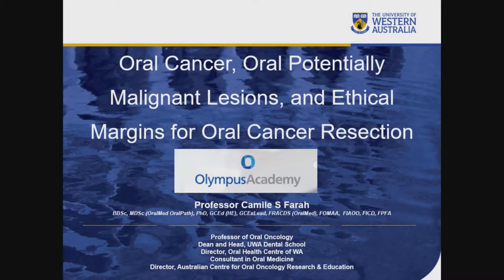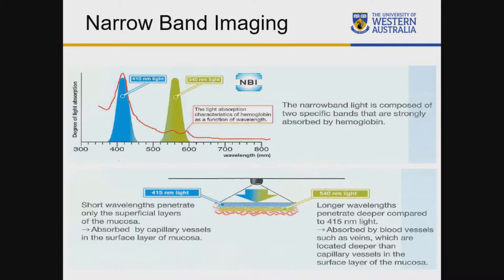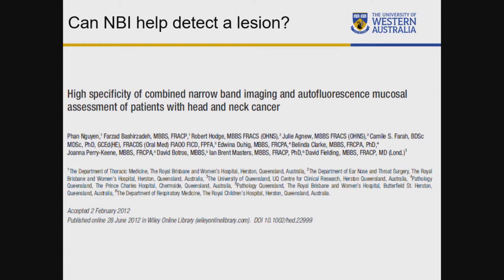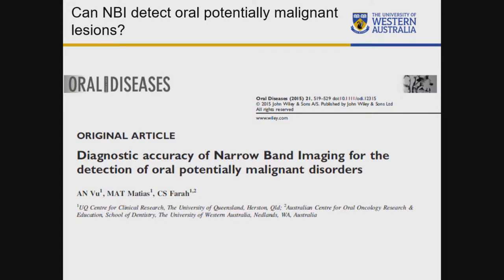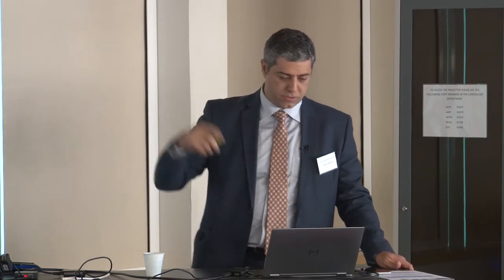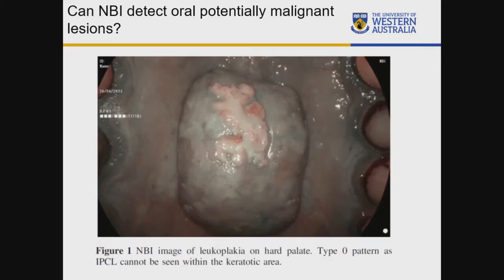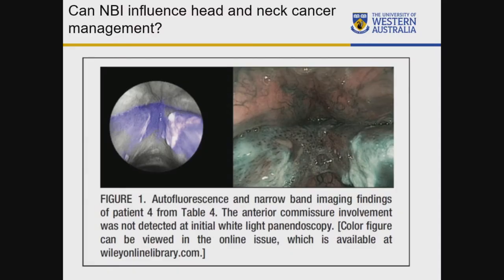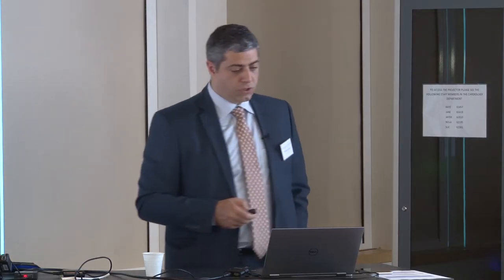Professor Camile Farah: Oral Cancer, Malignant Lesions and Ethical Margins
Prof Camile Farah (University of Western Australia in Perth, Australia) discusses oral cancer, oral potentially malignant lesions, and ethical margins for oral cancer resection in the context of Narrow Band Imaging (NBI) application.

This lecture forms part of an Olympus Academy NBI Endoscopy course for the Management of UADT Tumours held at Flinders Private Hospital on 13-14 April, 2018.